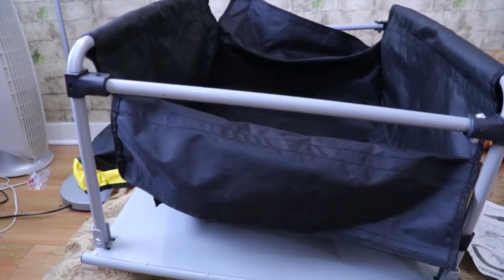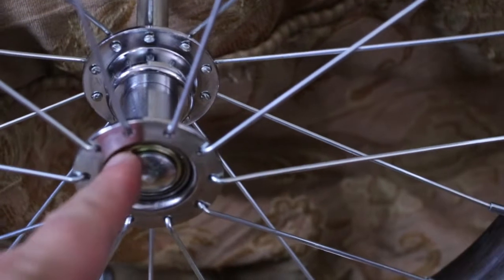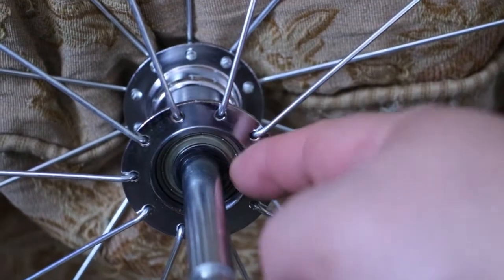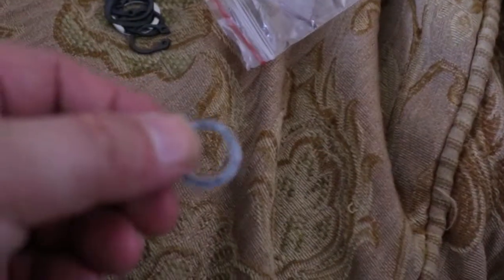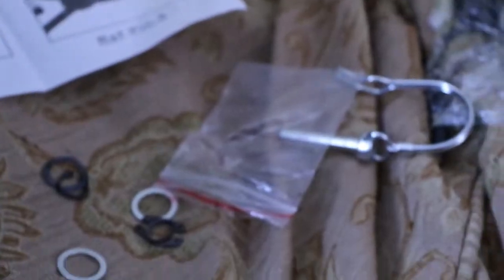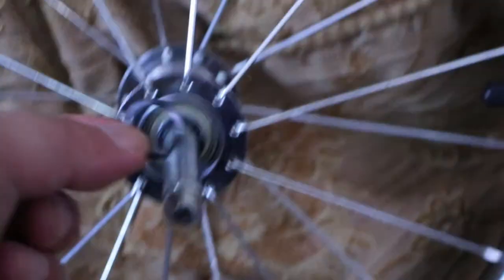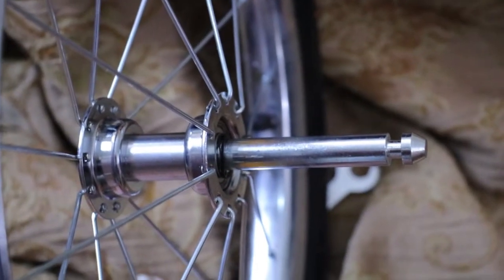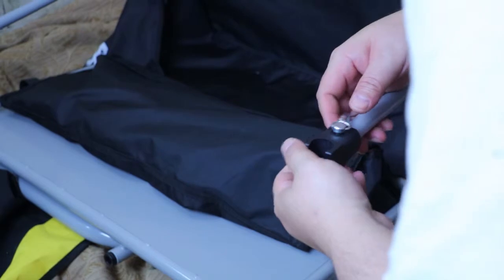TUTORIAL : how to set up AOSOM cargo trailer from A to Z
I made this video on "how to set up" the AOSOM cargo trailer which I purchased from amazon.  Sorry for my english... I kept forgetting the right terminalogies for each parts.  Hope this video helps you to set up the Cargo trailer properly. You have one manuel but.. the manual is hard to understand. ( according to many reviews on amazon ). I have to figure out some stuff by myself. Good lord I didn't break anything. I almost did though :)

ps: This video is made for those who are "new" in setting up stuff like this. Some advance people will feel confortable with the manual provided. But not everyone understand everything the same way as common sense can be relative to all.

Hi! If this video helped you, feel free to buy me a coffe to do so through this link and ty!!

Thanks and enjoy my review!